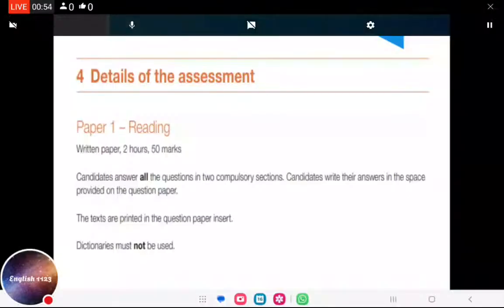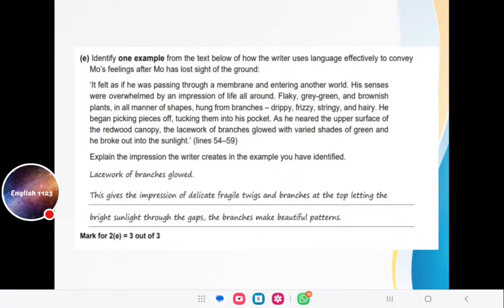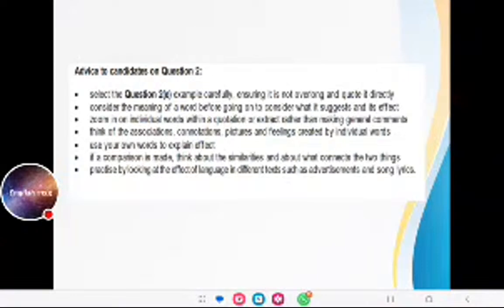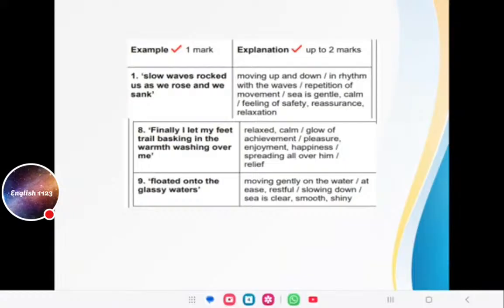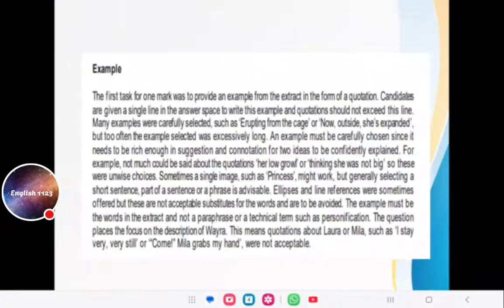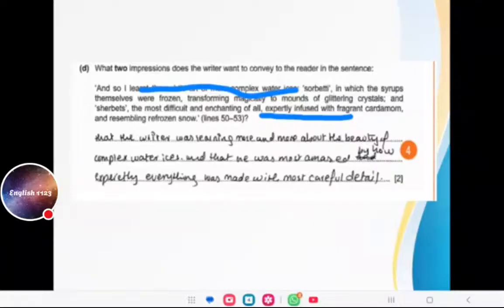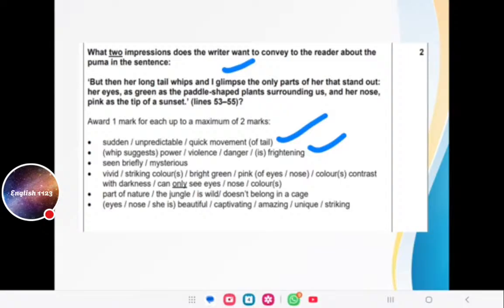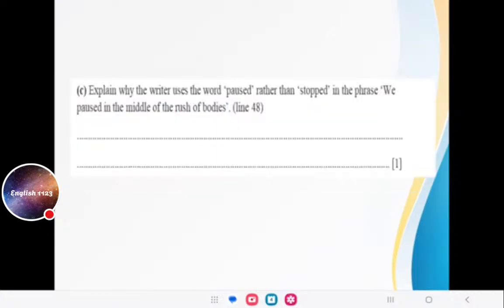Paper 1 English live o level 1123